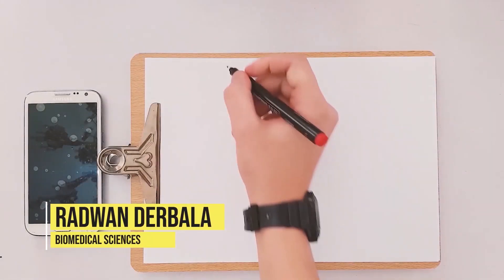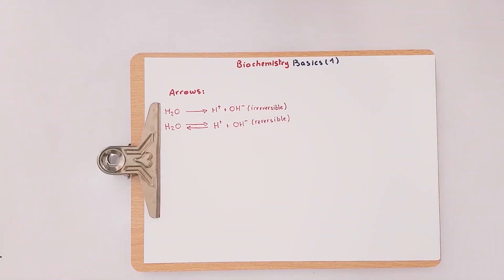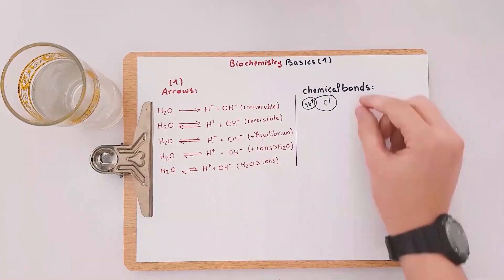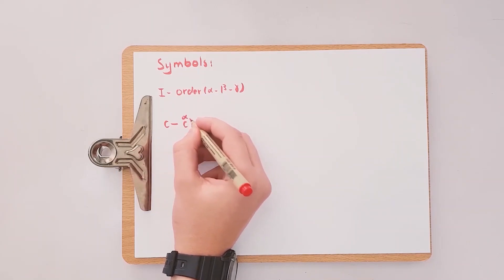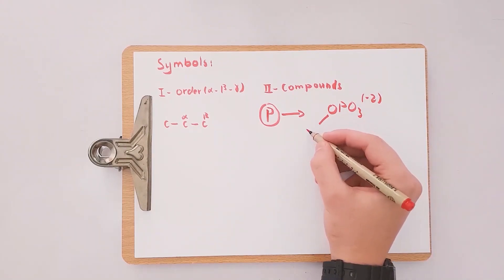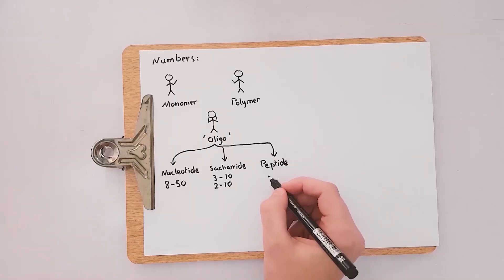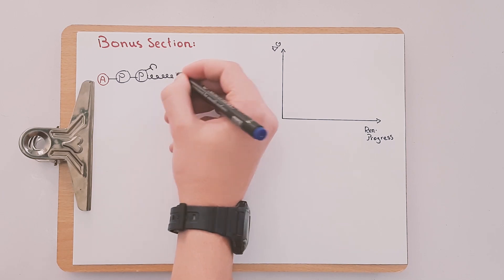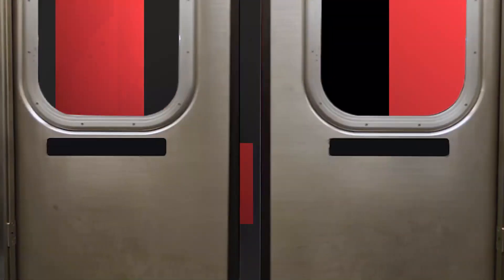Biochemistry Basics and Principles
Description:
This video presents the basic concepts and notations of biochemistry to prepare the student for the course. The video explains :
A) First Station
- Different types of arrows in chemical reactions
- Chemical bonds nature and how it is affected by its environment
- Difference between Isomers and Tautomers
- Main symbols used in notations whether they signify order or compound
- Difference between Polymer and Oligomer
a- How many nucleotides are oligonucleotides?
b- How many saccharides are oligosaccharides?
c- How many peptides are oligopeptides?
- Difference between di and bis - Difference between Tri and Tris